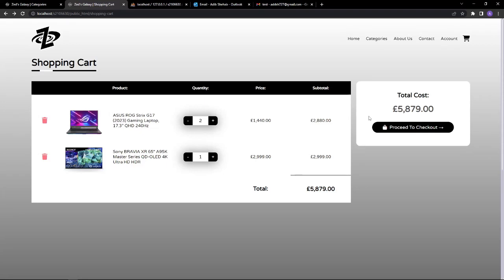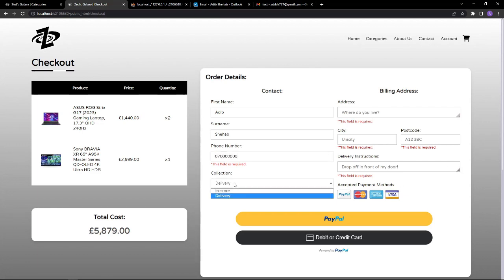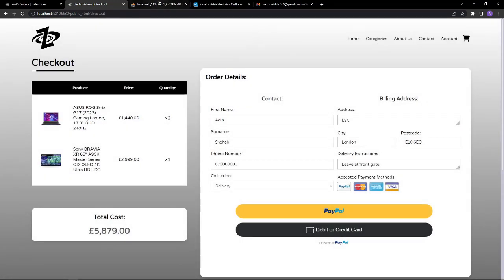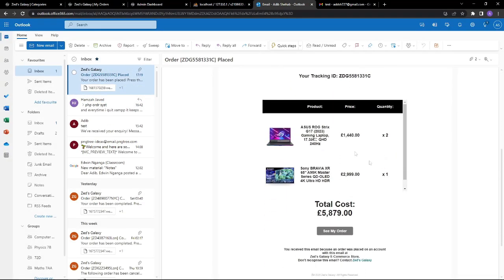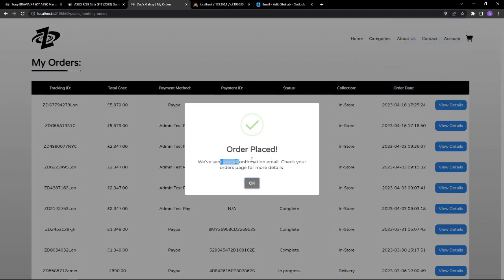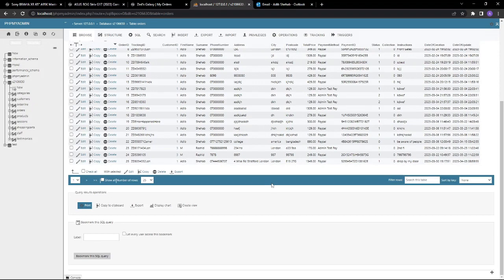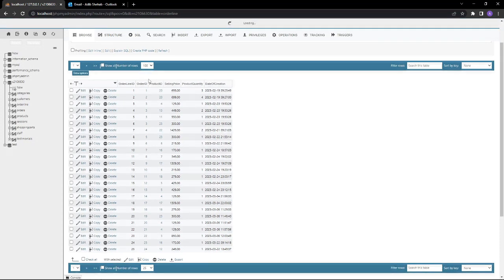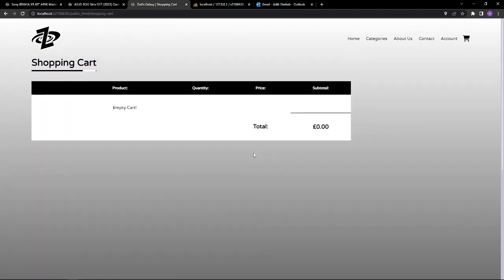Zed's Galaxy Coursework - Checkout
This is the testing video evidence for my A-Level Computer Science NEA coursework.